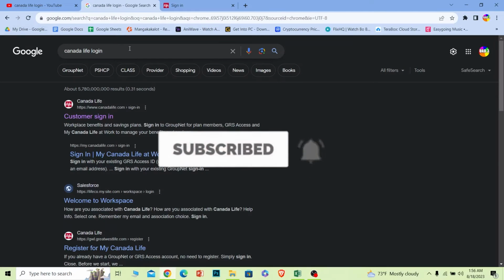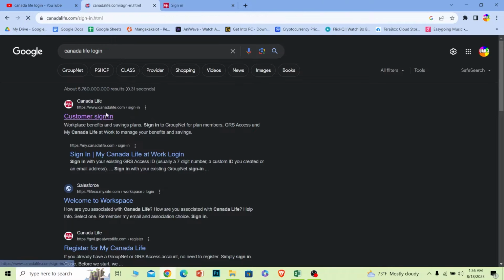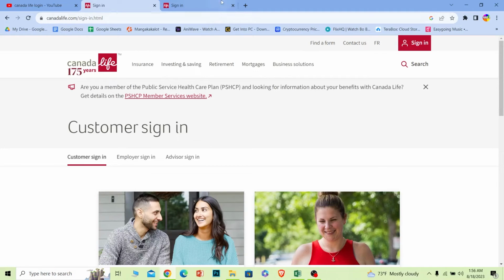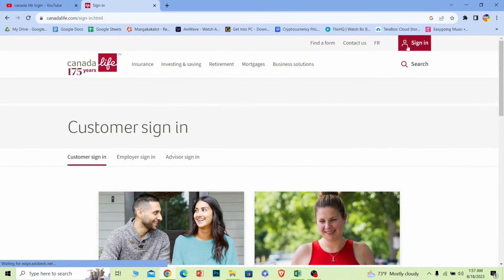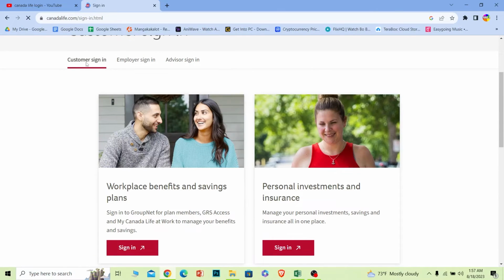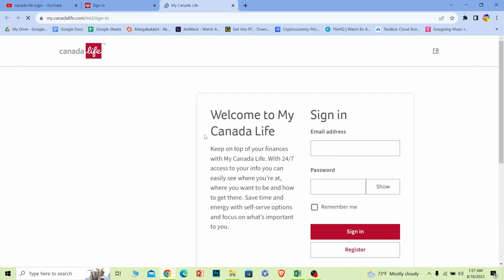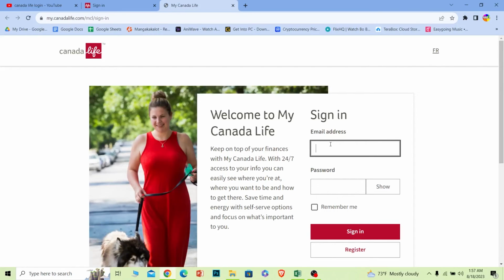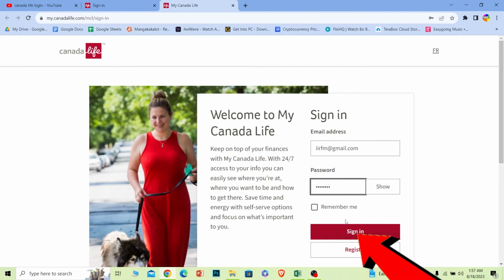Canada Life Login - How to Sign in to Canada Life Groupnet Account (2023)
This video walks you through the step by step process of Canada Life Login. In this video, I will show you how to login to your Canada Life account. I will cover the different ways to login, including through the website, the app, and by phone. I will also provide some tips for troubleshooting common login issues.

This video is for you if:
You are a Canada Life customer and need to login to your account
You are having trouble logging in to your Canada Life account
You want to learn more about the different ways to login to Canada Life